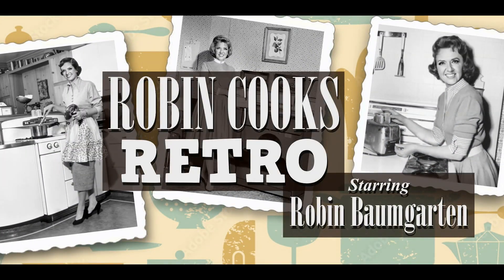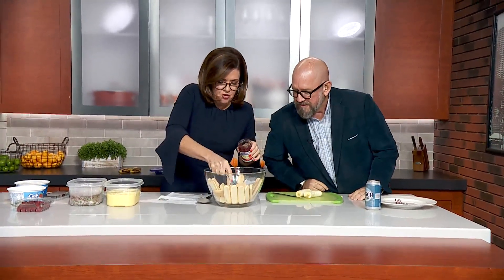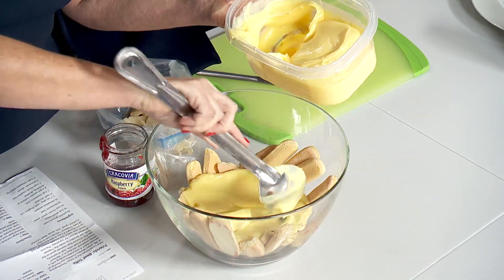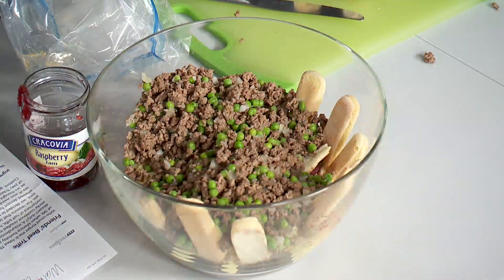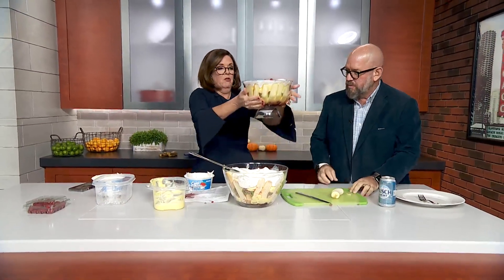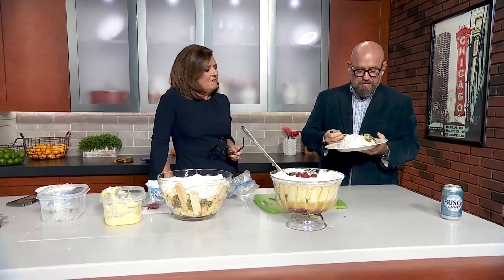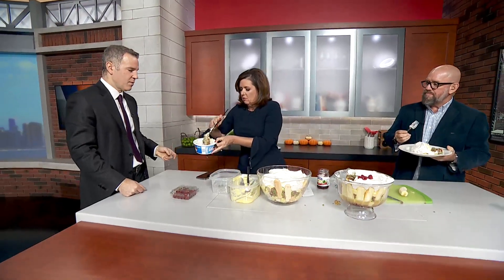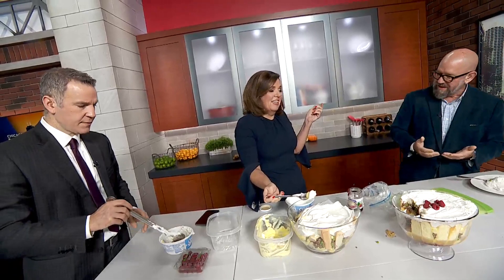Robin shares retro recipe for Friends’ Beef Trifle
WGN Morning News’ Robin Baumgarten is trying her hand at cooking once again — and whips up a retro recipe for the famous Beef Trifle made by Rachel on “Friends.”